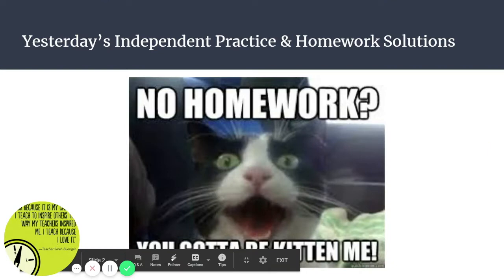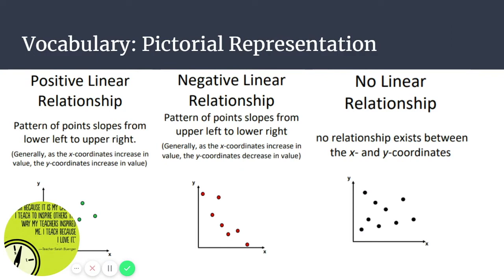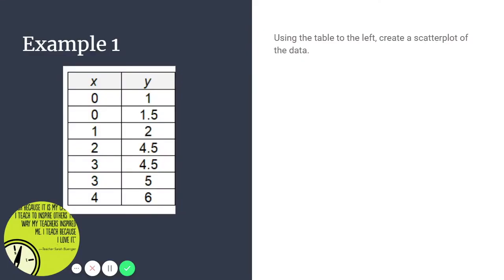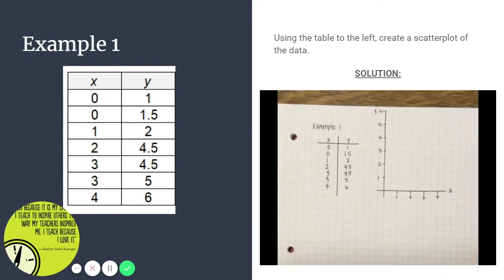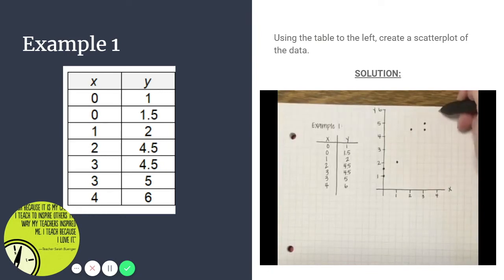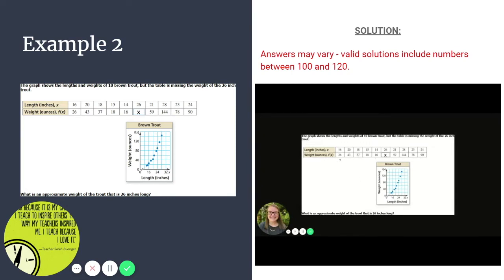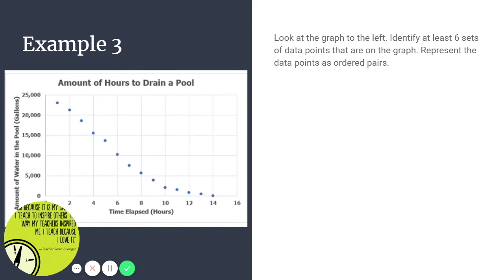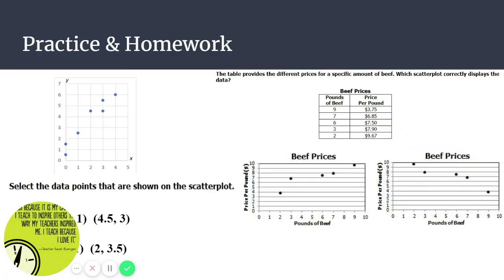RPS 8thMath ScatterPlots